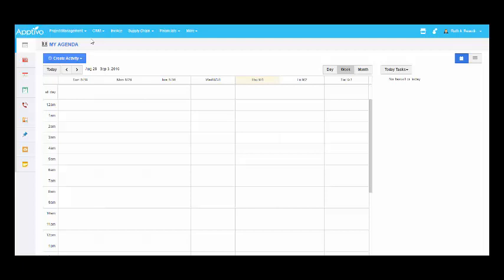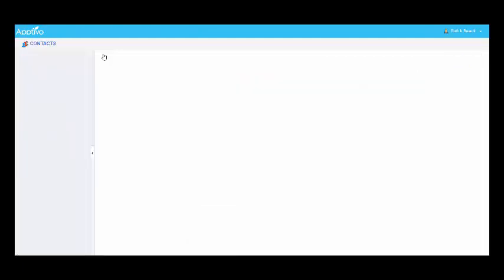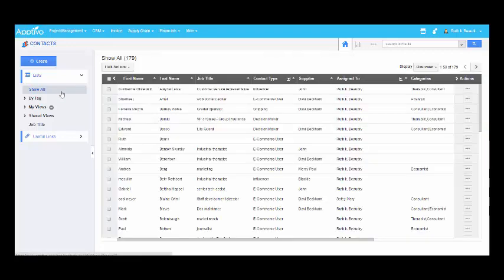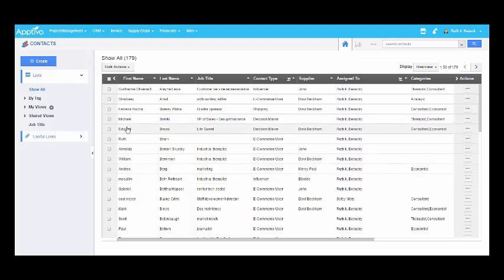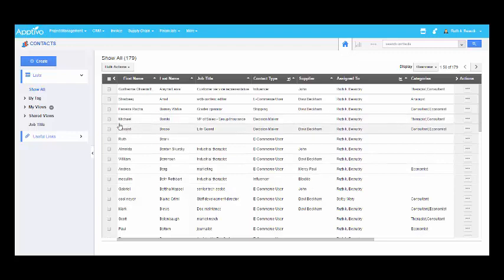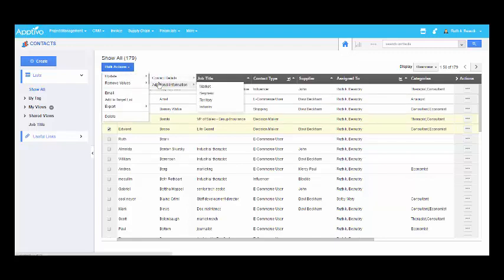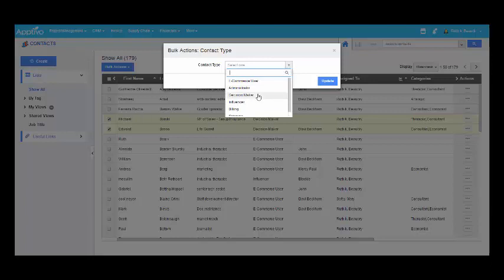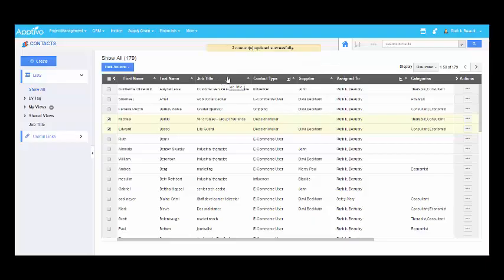Apptivo - How To Perform Bulk Update in Contacts App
This video covers on how to use bulk update options in Contacts App. It is a special feature. If you want to edit contacts records simultaneously, you follow that video or If you need further steps, get this link.